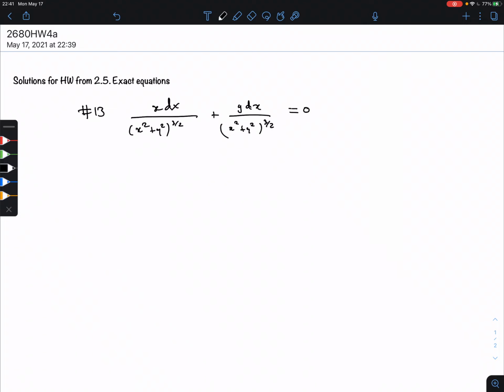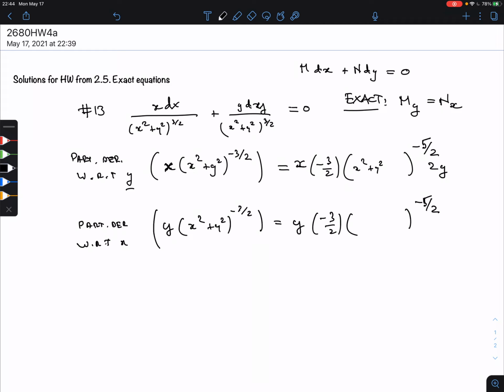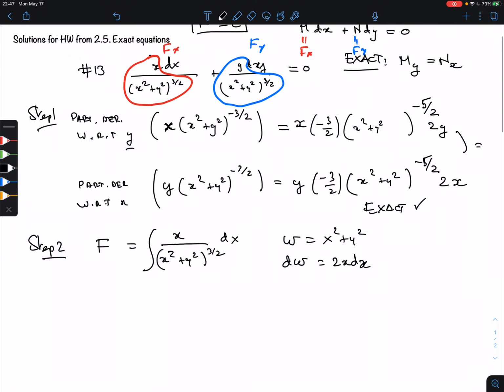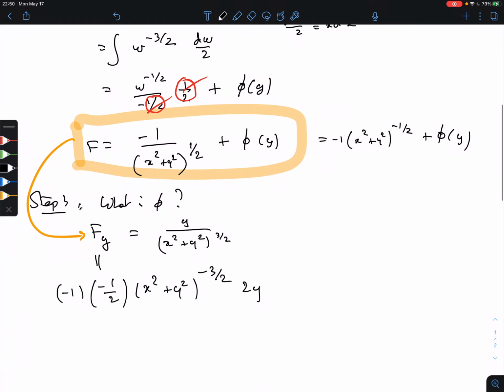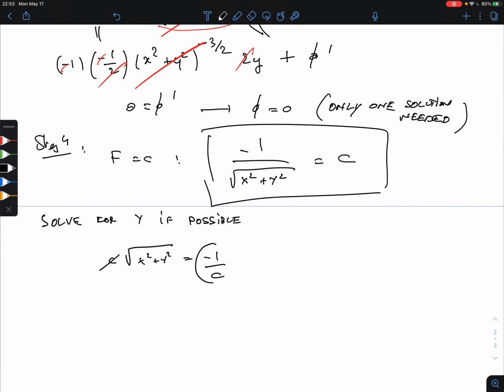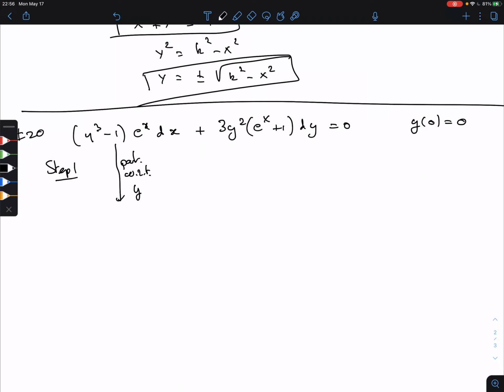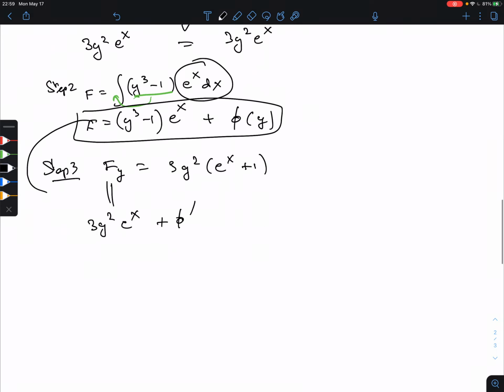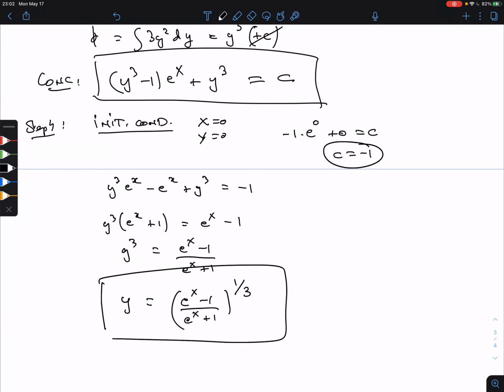2680HW4a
Solutions for HW on 2.5. Exact equations